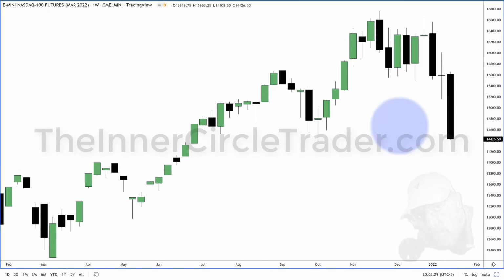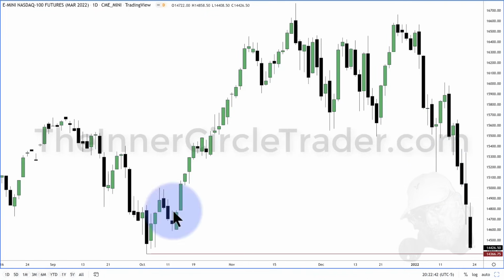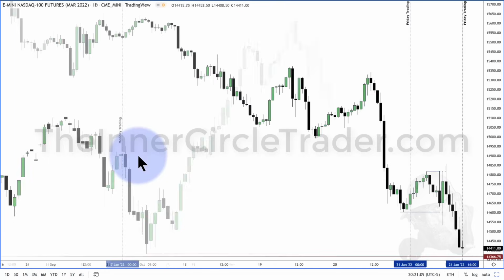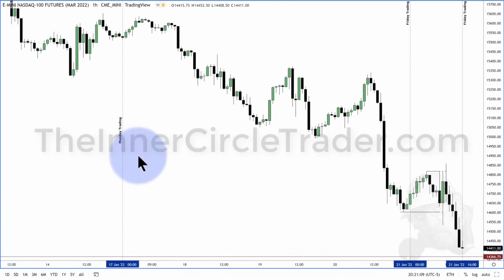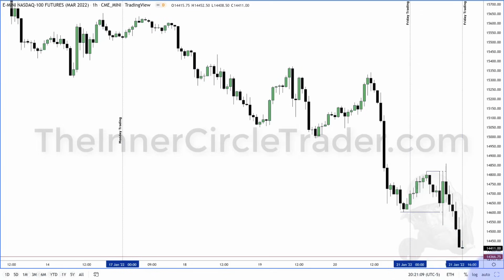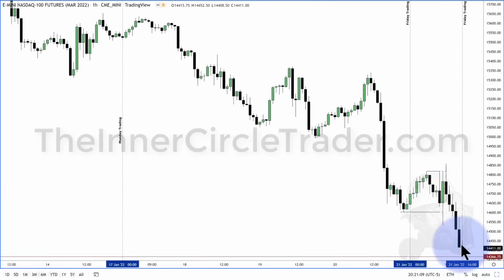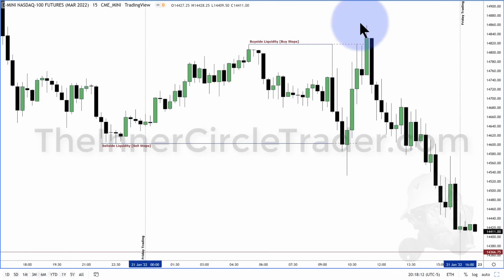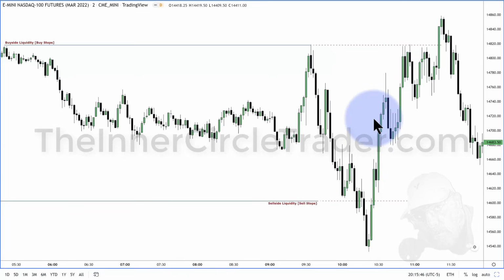ICT Gems- The Bias Most Traders Never Learn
Title: ICT Gems- The Bias Most Traders Never Learn

Most traders focus on entries — but the real edge starts before the trade.

In this video, you’ll learn how to build true market bias using ICT concepts like liquidity, market structure, stop hunts, and imbalances. Instead of guessing tops and bottoms, you’ll discover how smart money frames price before the move and why markets often run stops just before delivering real direction.

This lesson breaks down:
 • How to identify market bias without predicting price
 • Why liquidity drives price, not emotions or indicators
 • How institutions engineer stop hunts before major moves
 • Where bias fits into multi-timeframe analysis
 • How to align entries after bias is clear
 • Why selling when price goes higher (or buying when it drops) makes sense

Whether you trade forex, indices, futures, or crypto, this ICT-based approach will help you see the market with clarity, confidence, and structure — not fear or confusion.

If you’ve ever felt like price moves without you, this video reveals the missing piece most traders never learn.

📌 Perfect for:
 • ICT Traders
 • Traders struggling with consistency
 • Anyone looking to trade with institutional logic

👉 Watch closely — this changes how you see price forever.